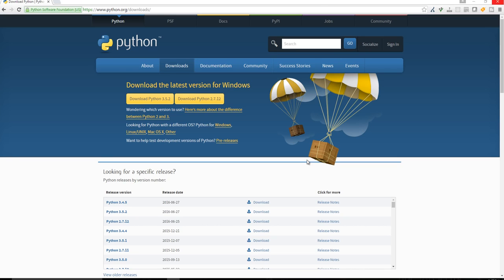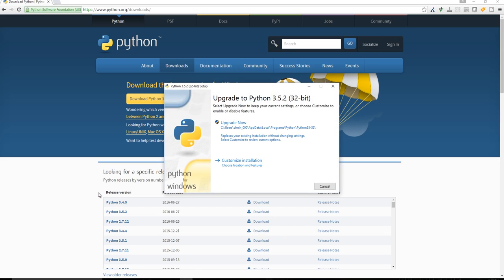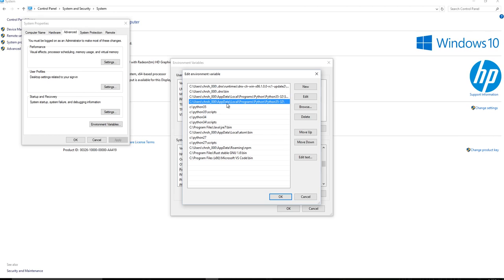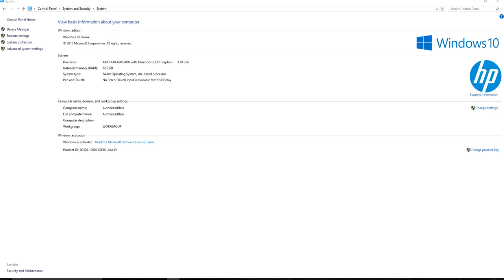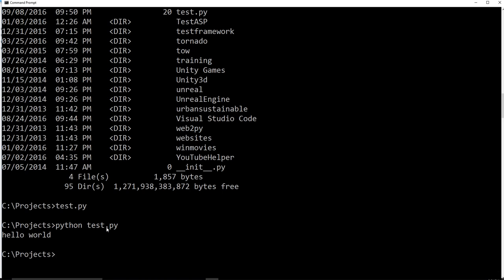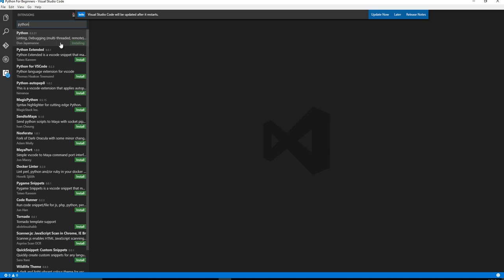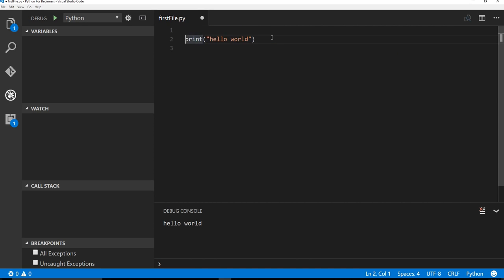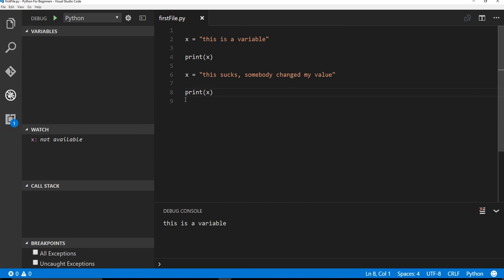[Programming For Beginners] Python Beginner Tutorial 1 For Absolute Beginners - (Setting up Python)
Dev Mountain Coding Bootcamp

TAKE THE PYTHON QUIZ!

This video looks at the initial setup of python as well as getting a debugger working so you can easily see your Python code working.